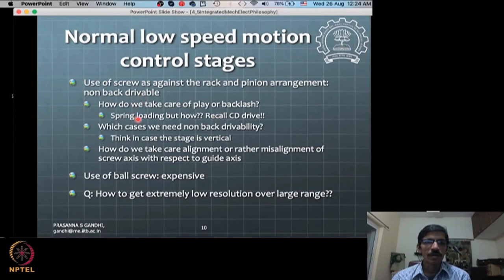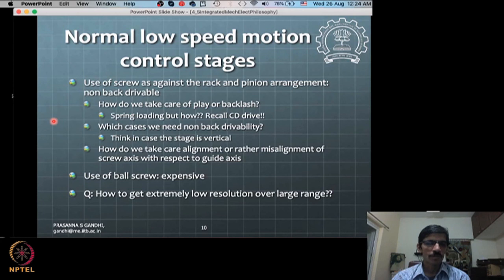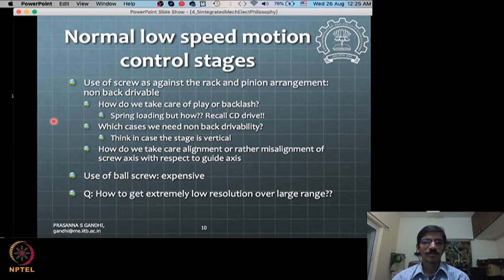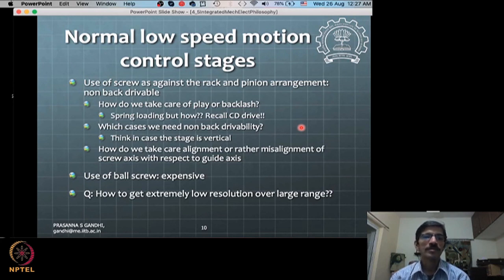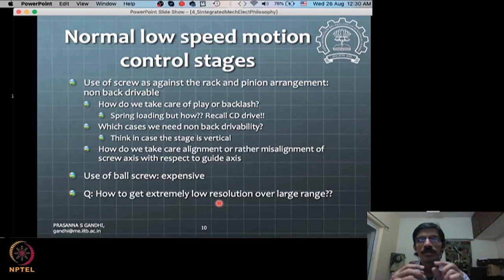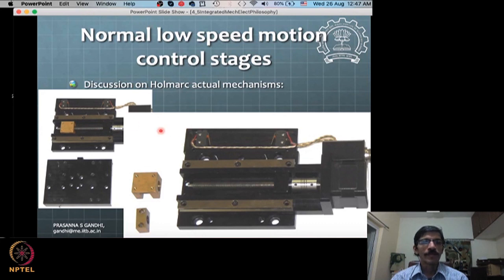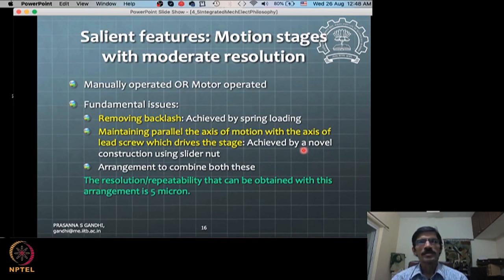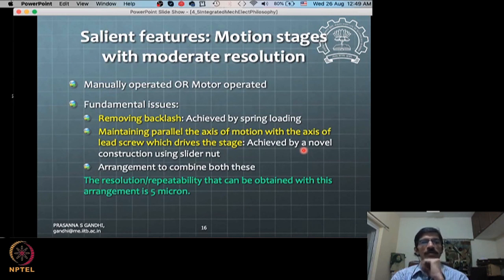Lecture 10: Integrated Mechanical-Electronics Philosophy – Part II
Week 3: Lecture 10: Integrated Mechanical-Electronics Philosophy – Part II